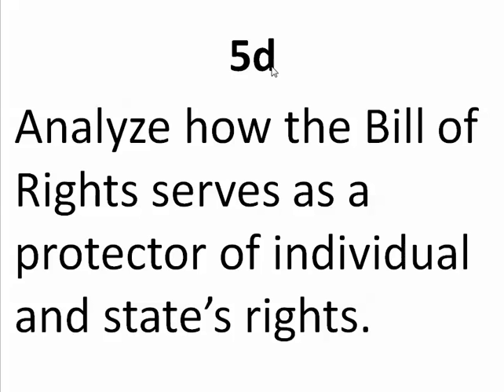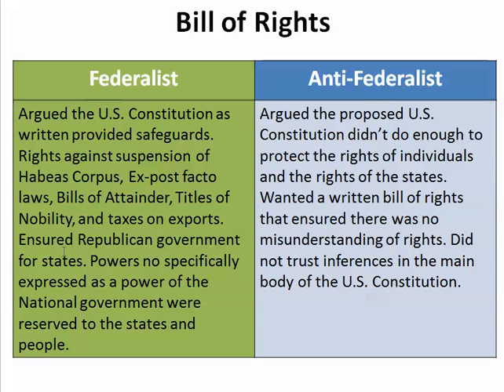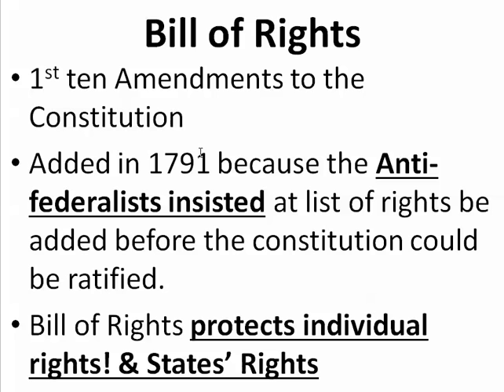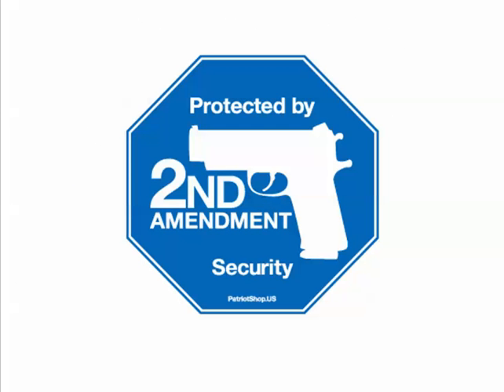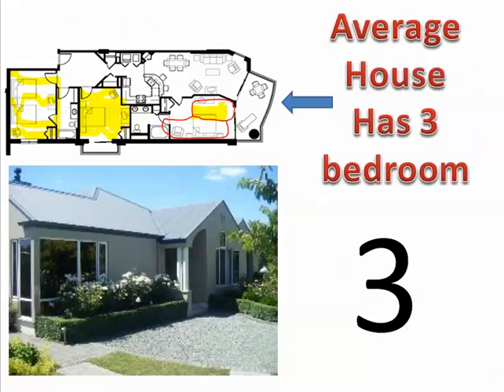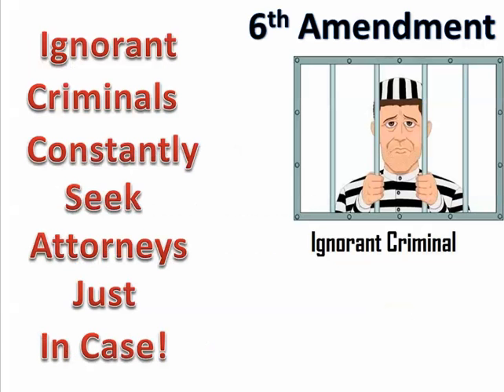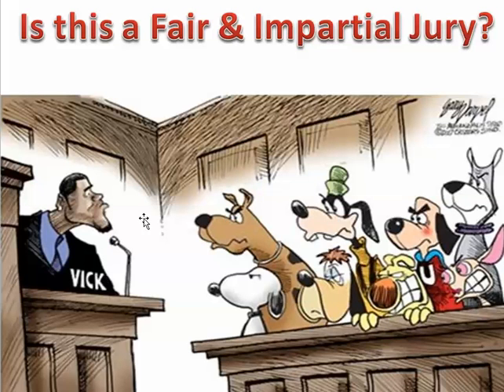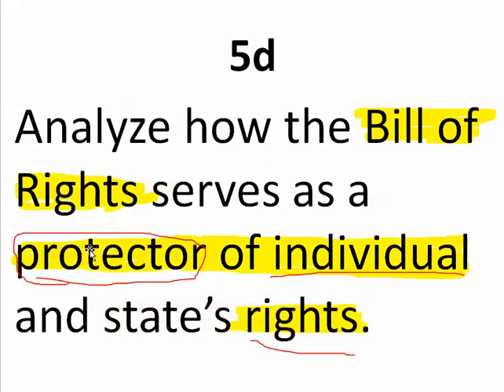GPS SSUSH5d Bill of Rights [Video 32]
Tutorial on Unit 2 Standard 5 Substandard d on Bill of Rights as a protector of Individual and States' rights in preparation for the Georgia End of Course Test (EOCT) in U.S. History.